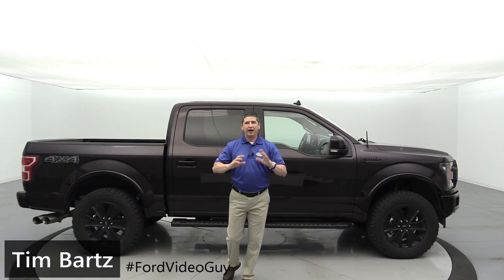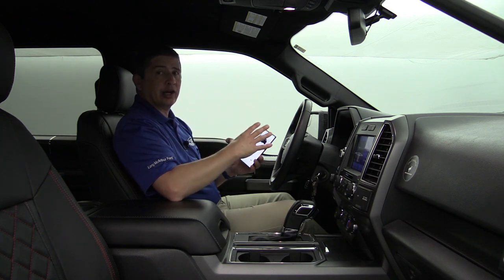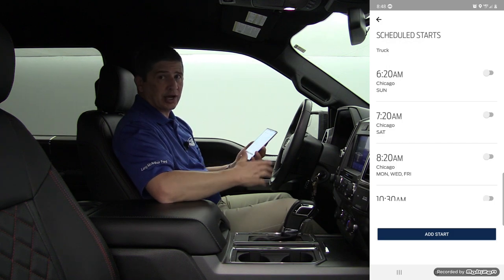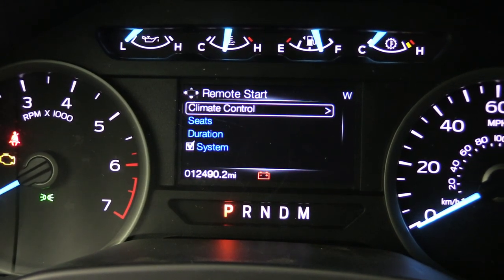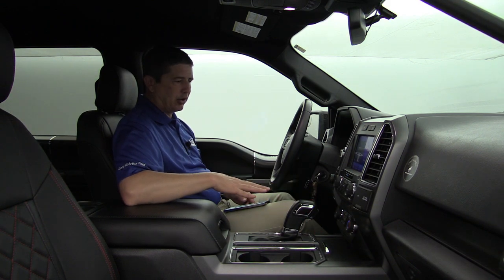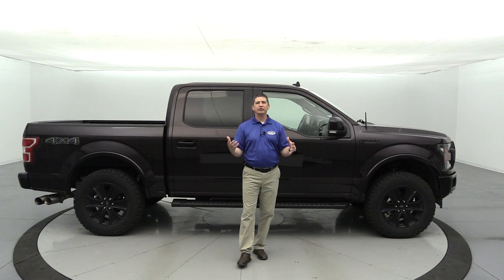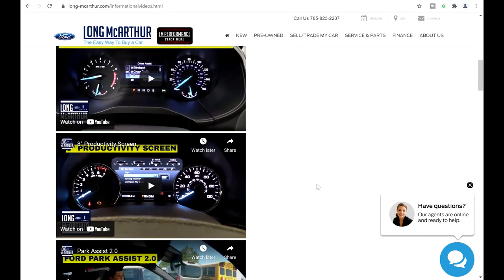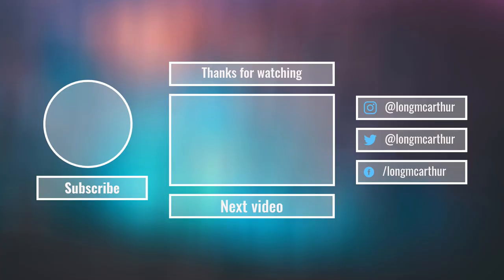TECH TUESDAY: How to change your REMOTE START settings for SUMMER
Watch this video to learn how to change your remote start settings from heat and defrost to air conditioning.

Music
Kubbi - Ember